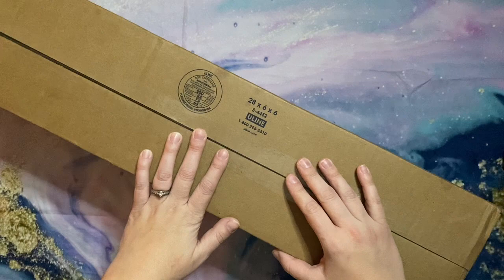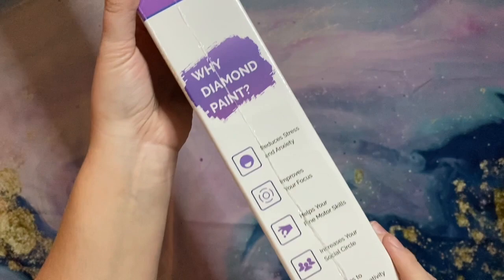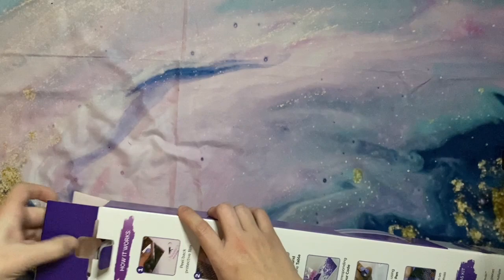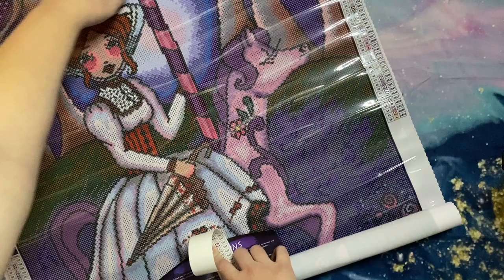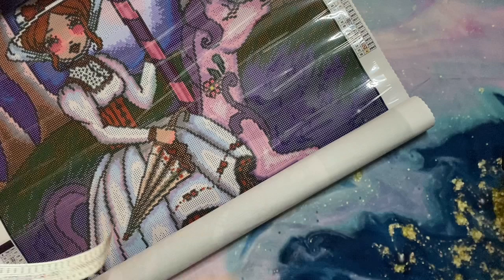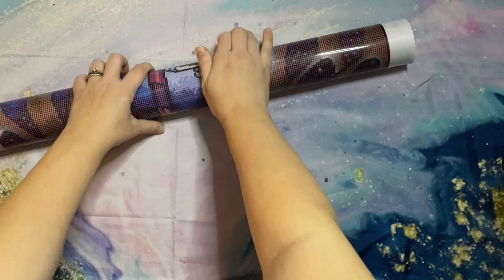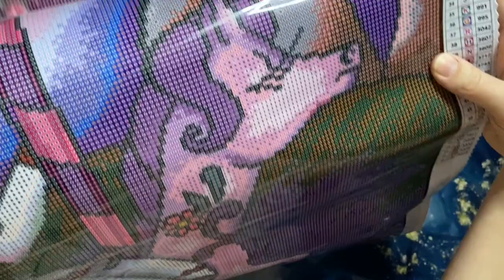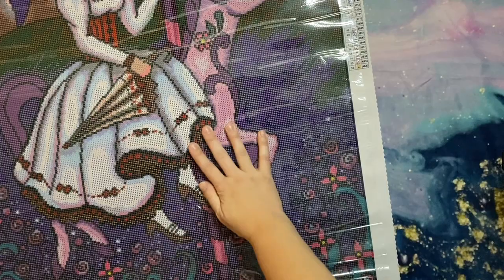Unboxing | Dreamer Designs | “Mary Poppins” | “Rainbow Stallion” | (New artist, plus: round drills!)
Hello friends!

Welcome to an unboxing of two Dreamer Designs kits, including one of their new round drill kits!

✨Katie